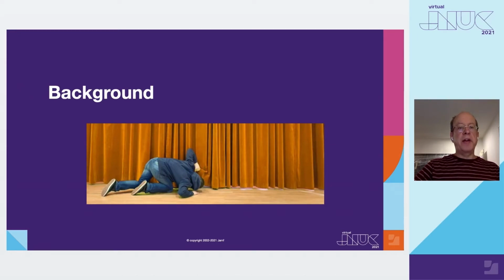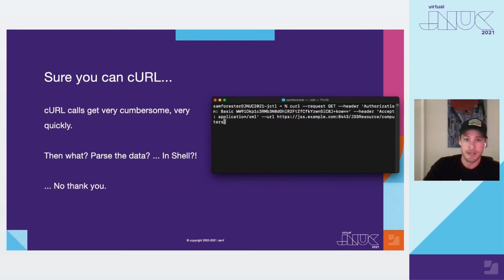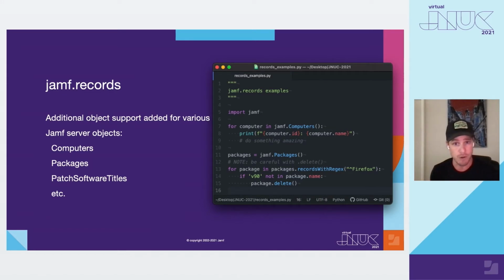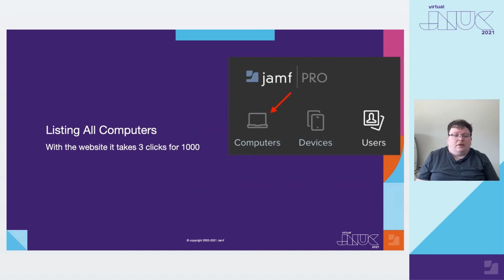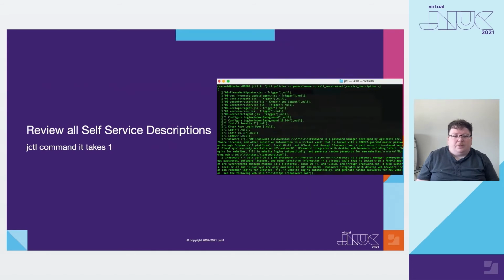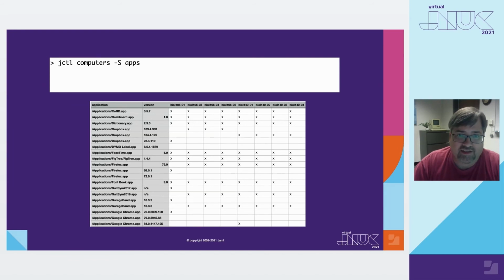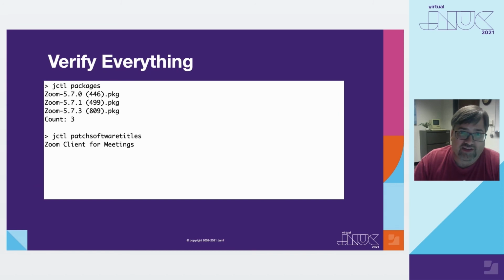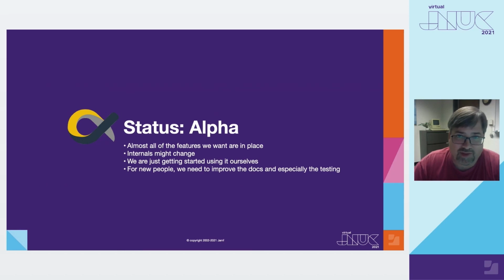Turn 1000 clicks into 1 with python-jamf and jctl | JNUC 2021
The jctl cli tool interacts with Jamf Pro or Jamf Cloud and allows the administrator perform repetitive tasks quickly and easily. The python-jamf library simplifies interacting with the Classic API and powers jctl. This session will introduce python-jamf and jctl, give some usage examples, show how it works internally, and show how easy it is to add your own functionality to perform and automate any repetitive and complex task you want.

Here are some examples of what jctl can do:

List all of your computers: jctl computers

Find all computers with ""Jamf"" in the name: jctl computers -r Jamf

Find all policies that are run at startup: jctl policies -s general/trigger_startup==true

View all of the policy self service descriptions: jctl policies -p general/name -p self_service/self_service_description -j

Change a policy self service description: jctl policies -x ""Install Brave"" -u self_service/self_service_description=""Brave 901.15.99""

Delete all computers that have not contacted the server since 2020: jctl computers -d -s general/last_contact_time~=2020